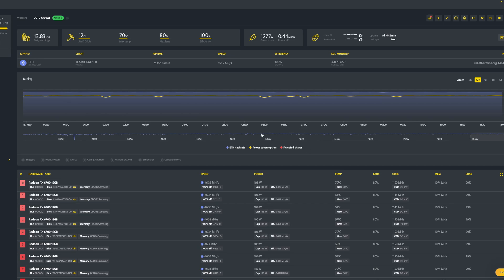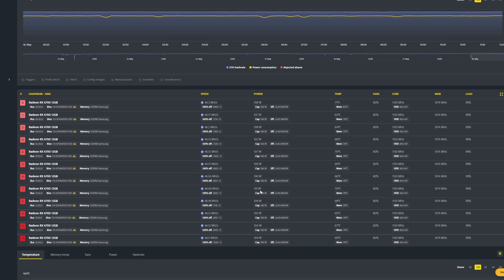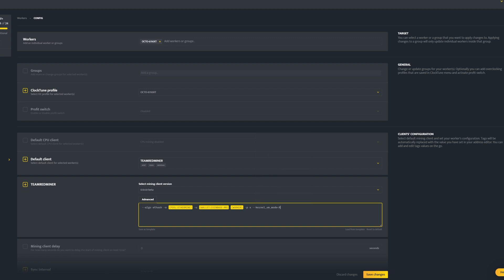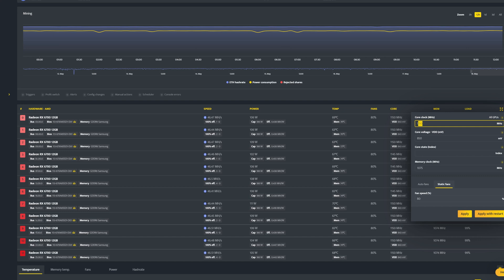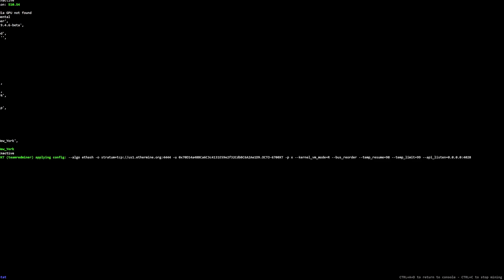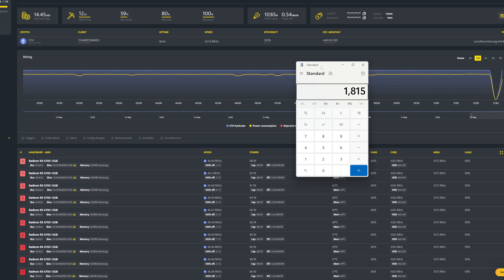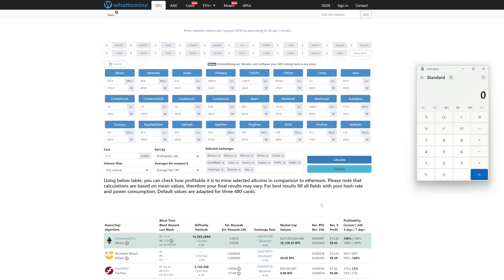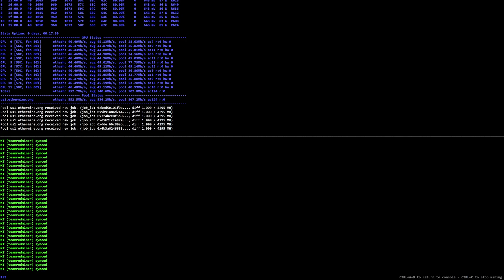TeamRedMiner R-Mode - RX 6700 XT 12 Card Server Case Rig -⚡SAVES 265 WATTS!⚡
We are back with our RX 6700 XT 12 Card Server Case Rig to test the new TeamRedMiner R-Mode!

0:00 Intro
0:23 Introduction to R-Mode
4:27 Installing R-Mode With MinerStat
7:42 RX 6700 XT Overclocks
11:36 Results
14:20 Whattomine Calculations
16:52 Final Thoughts

RX 6700 XT 12 Card Server Case Rig -TeamRedMiner R-Mode ⚡ SAVES 265 WATTS! ⚡